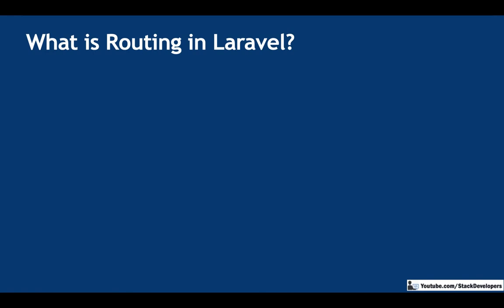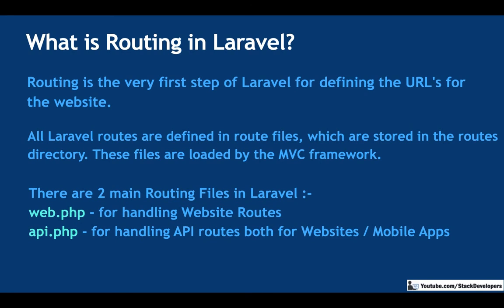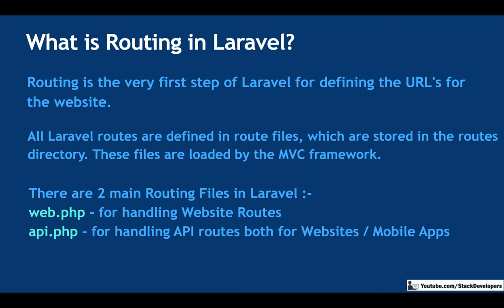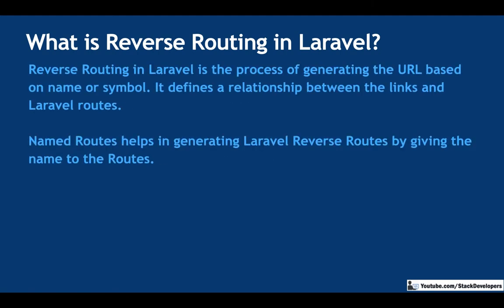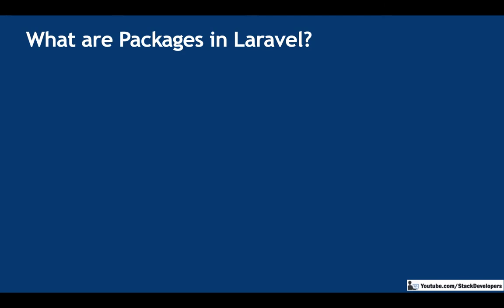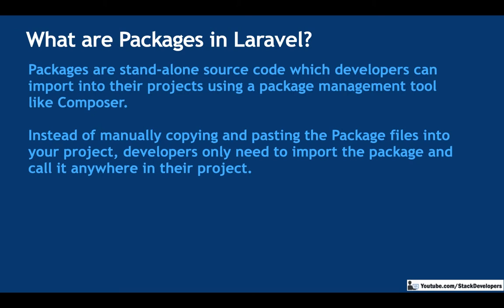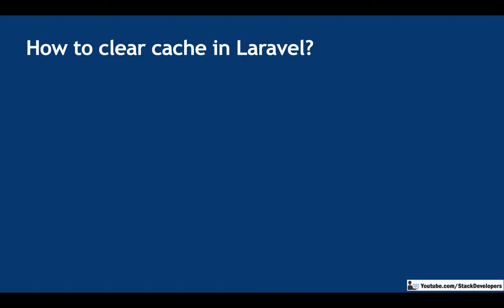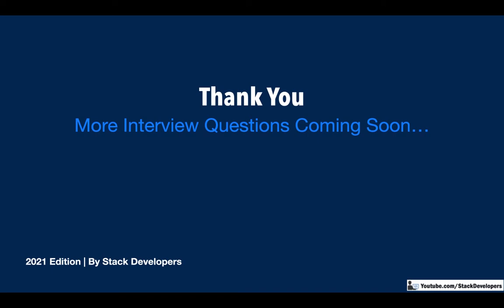#7 Laravel Interview Questions | Routing / Packages Laravel Interview Questions and Answers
Welcome to Laravel Interview Questions and Answers. In this video, we are going to cover Laravel Routing Interview Questions and Laravel Packages Interview Questions.

We are going to do the most expected Routing/Packages Laravel Interview Questions.

These Laravel Interview Questions and Answers will help the students to clear the Laravel Interviews.

More Interview Questions and Answers of Laravel will come soon... please stay tune..